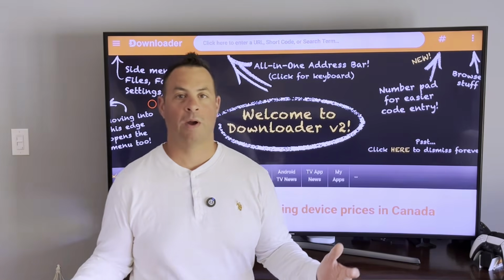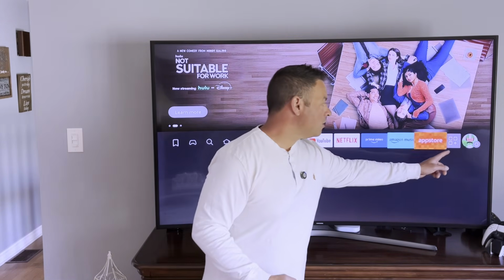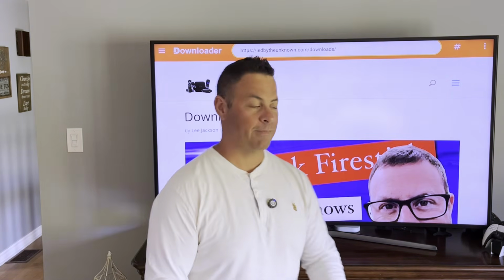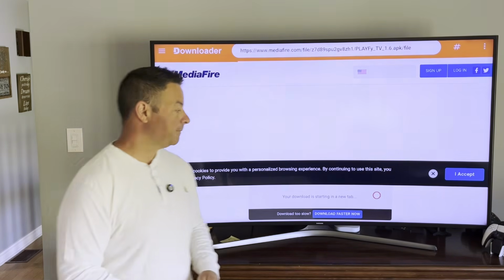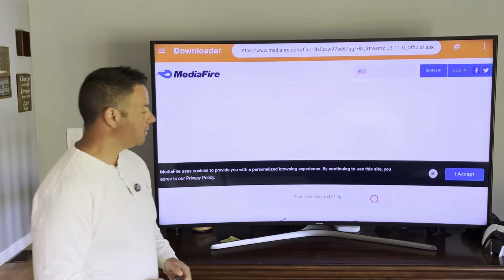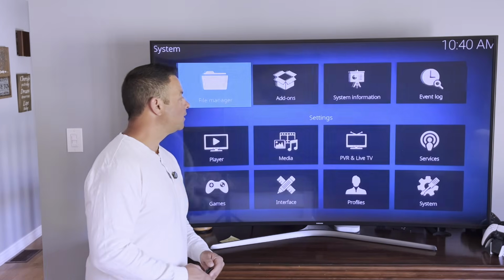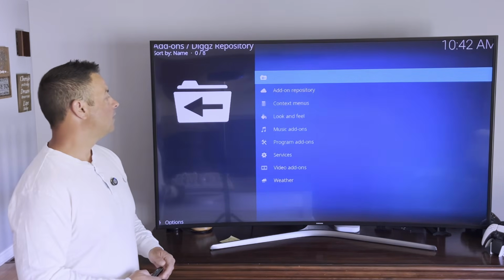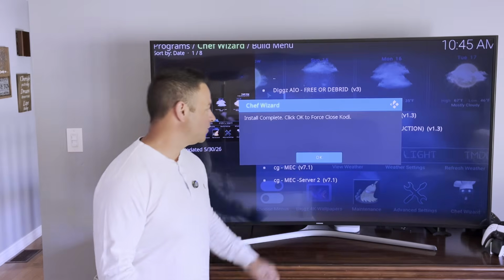Free Sports, Movies, Shows, Live TV, Better than Unlinked, Jailbreak Firestick a